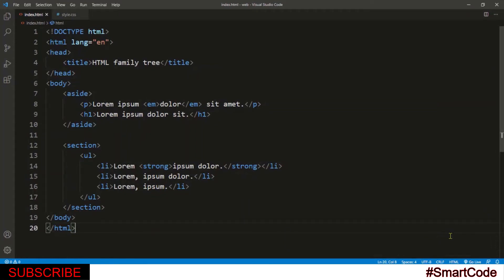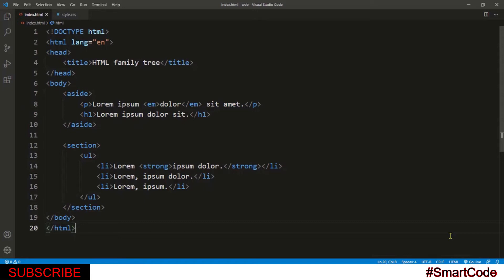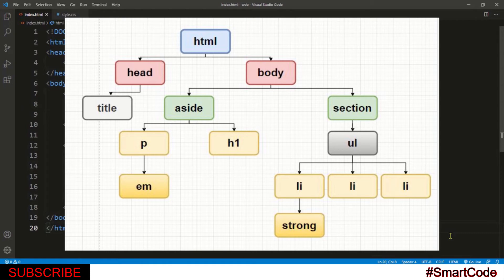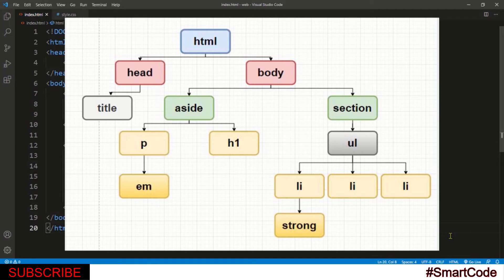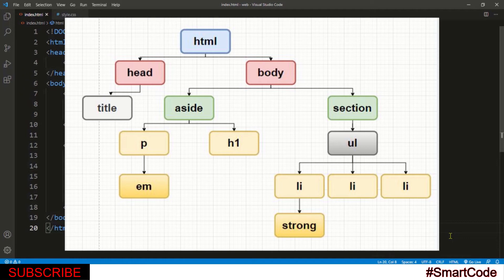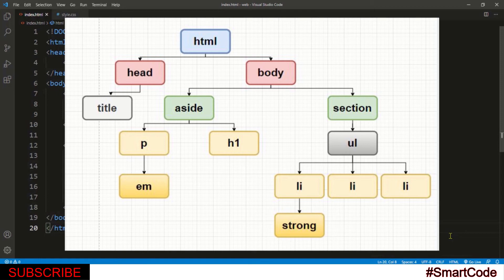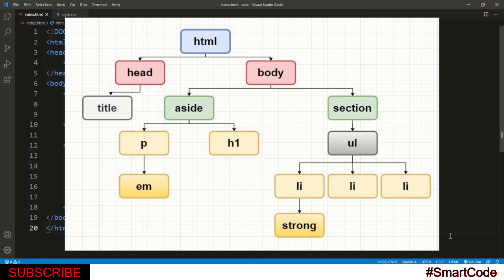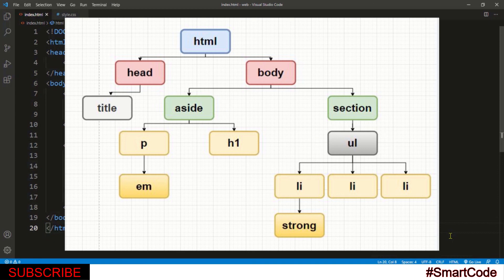Html Family Tree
Lets learn about the html familt tree using terms like ancestors, descendants, parents, children and siblings. Having an idea of how html tags are related to each others will help you to write css selectors that uses the html relationship structure.
SmartCode by Salar